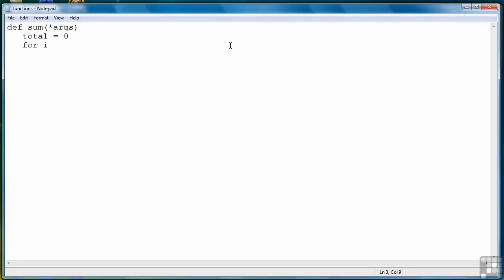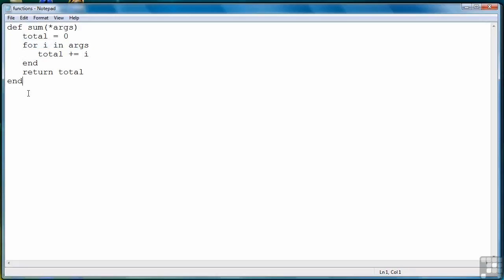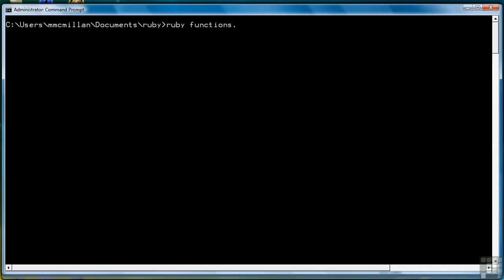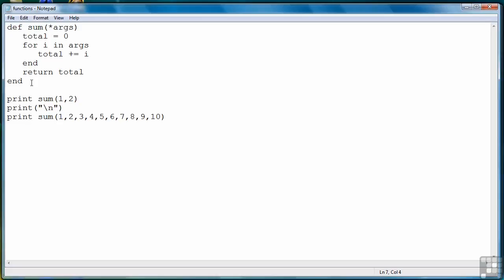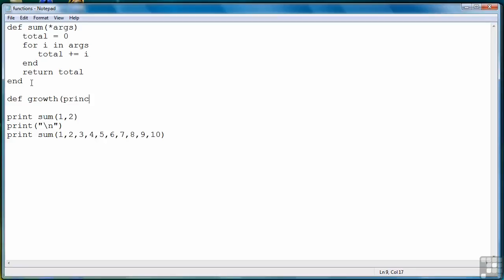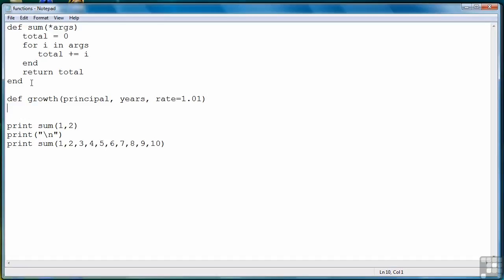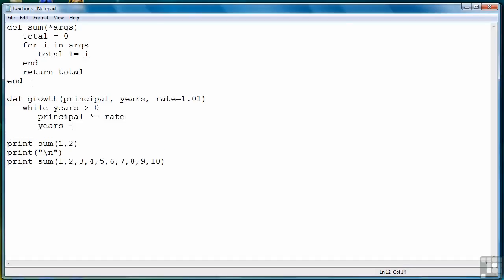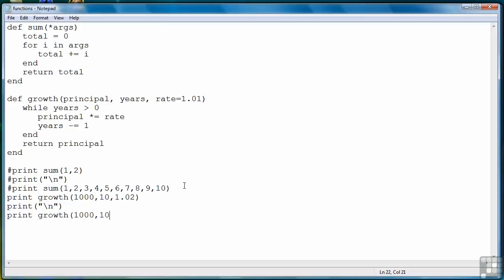0703 Defining Methods Part 3